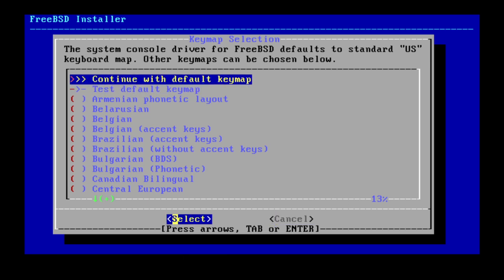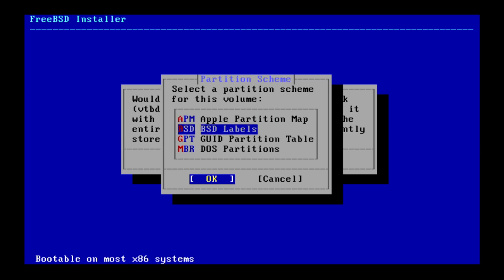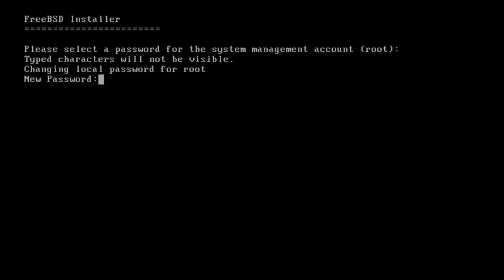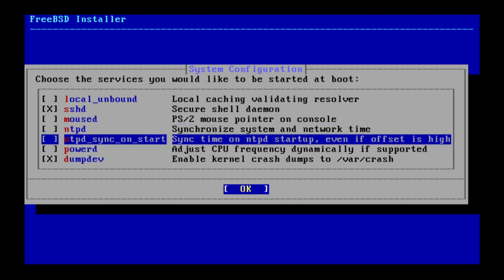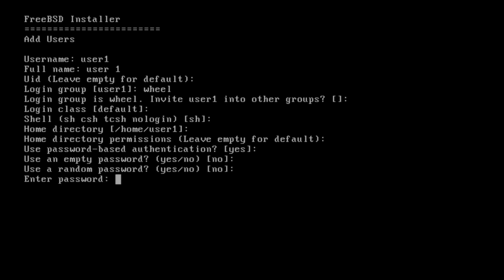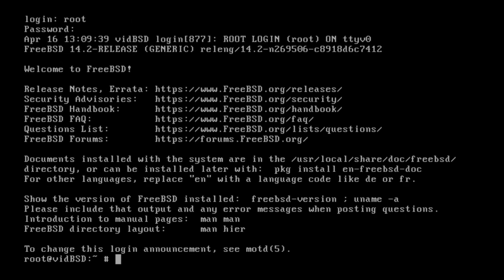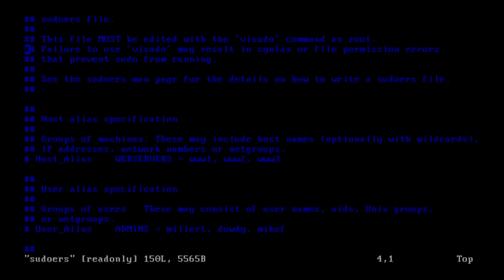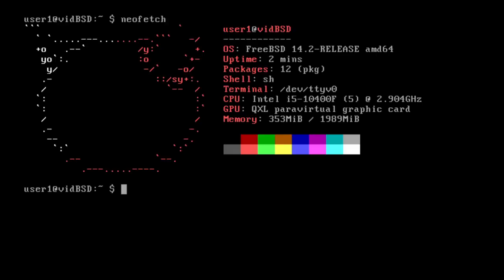FreeBSD Install and how to add Sudo!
Hey guys I'm new to FreeBSD and BSD as a whole, I made this video so beginners like me can install FreeBSD and add sudo. If you see any mistakes please point them out in the comments so I can improve.

Chapters:
0:00 Start!
0:40 Installing starts
3:19 Root set up
3:33 Network/Config
4:40 User setup
6:00 Handbook
6:20 Install done!
7:05 Sudo Install
7:25 Sudo Set up
8:20 Edit sudo text file
9:20 Sudo test
9:35 The end!

FreeBSD Handbook: YouTube wont let me put links right now so Just look up FreeBSD handbook in your fav bowers